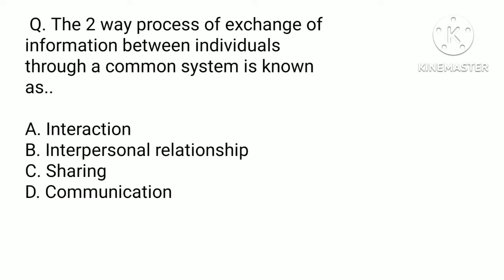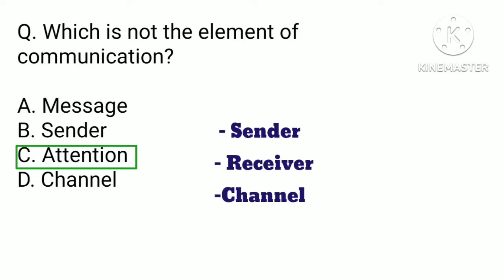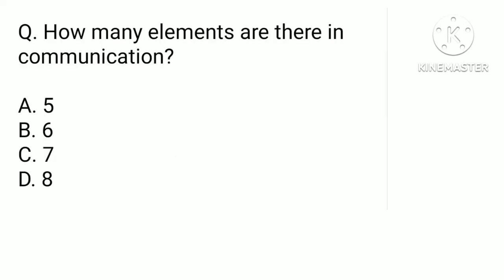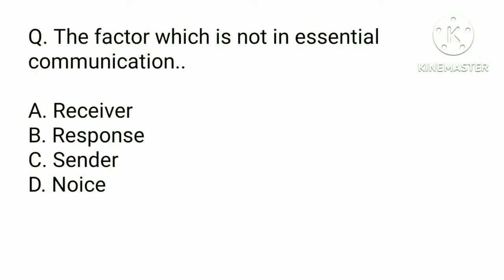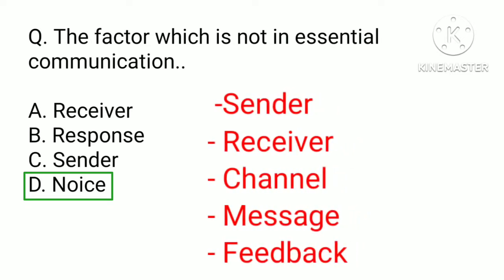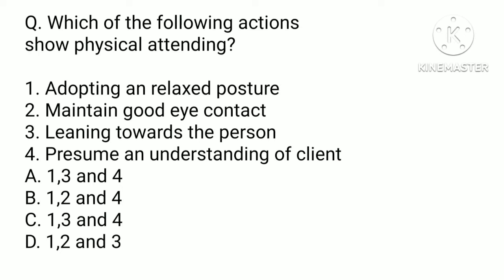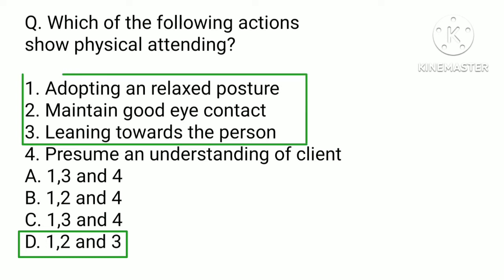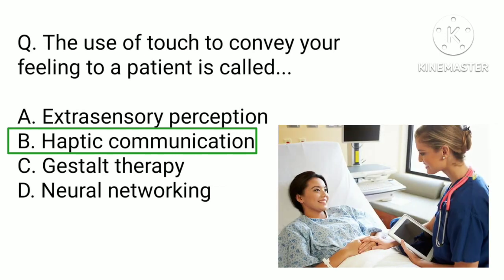Important mcqs on communication process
Important mcqs on communication process, In this video we provided and explained frequently asked community health nursing related multiple choice questions and answers which will helpful for various nursing  medical and para medical exam.
Here mcqs are selected from previously asked question papers and these also important for next coming examination.
We tried to give well explanation after each Mcq to clear the correct answer.